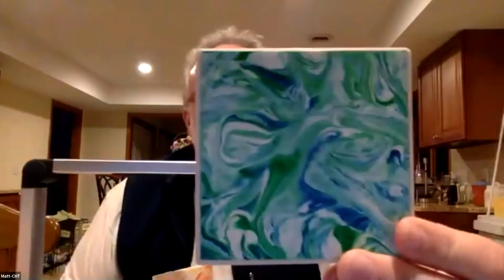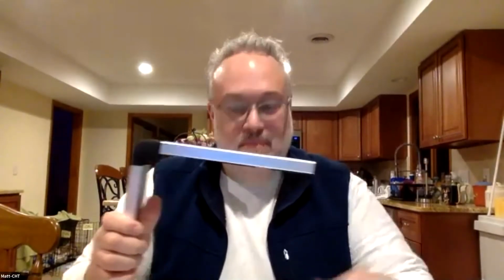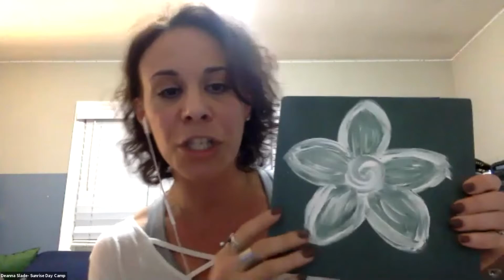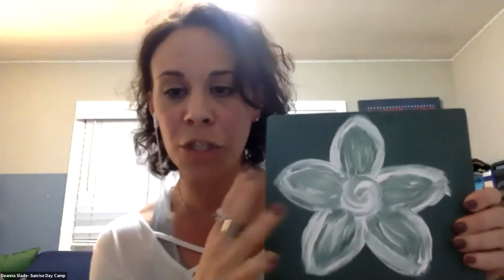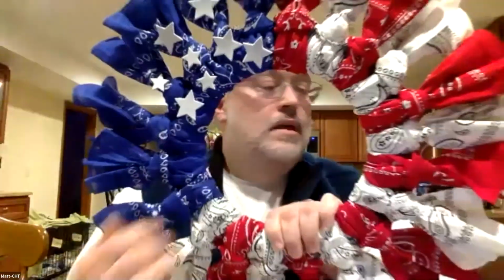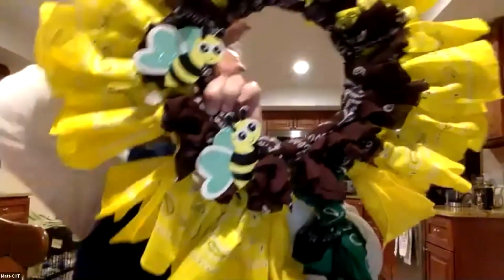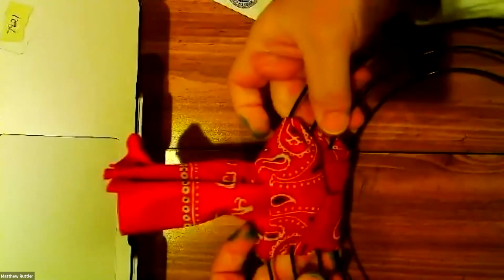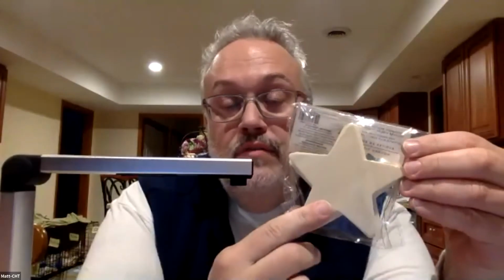Get Crafty with COCA-I